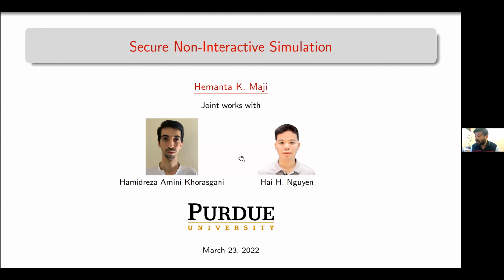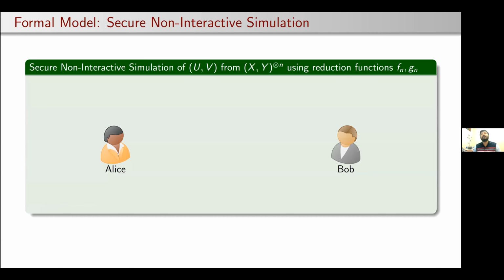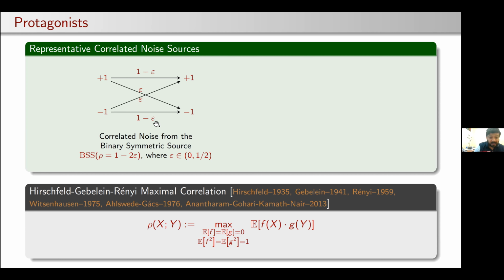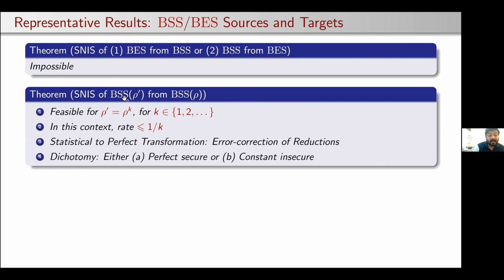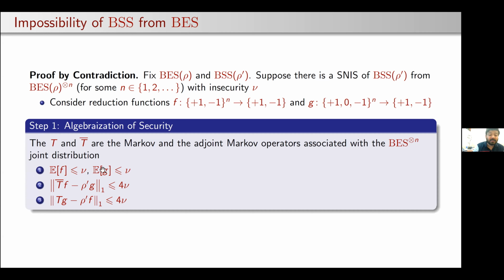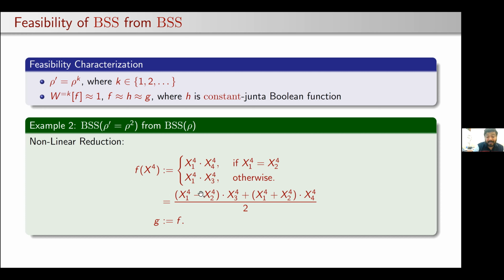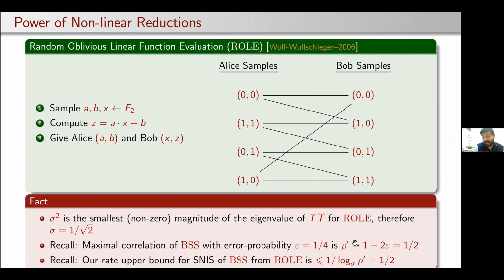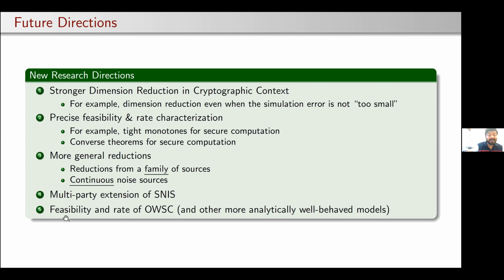Secure Non-interactive Simulation by Hemanta Maji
Center for Science of Information Spring Seminar 2022

Title: Secure Non-interactive Simulation
Presenter: Dr. Hemanta Maji, Department of Computer Science, Purdue University

Abstract: Motivated by applications in secure computation, we introduce secure non-interactive simulation (SNIS). SNIS is the cryptographic extension of non-interactive simulation in information theory. SNIS allows parties to non-interactively and securely transform their samples from a source of correlated private randomness into samples of a different target correlation.

This talk lays the theoretical foundations for SNIS research and, in this context, discusses tight feasibility, rate, and capacity results for some fundamental correlations.

Bio: Hemanta Maji is an Assistant Professor of Computer Science at Purdue University. Dr. Maji received his doctorate in computer science from University of Illinois at Urbana-Champaign. He was a Computing Innovations Fellow from 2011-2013, and then joined the Center for Encrypted Functionalities at UCLA as a Research Fellow prior to joining the faculty at Purdue. Dr. Maji is interested in cryptography and algorithms; with special emphasis on secure computation and information-theoretic cryptography. Hemanta K. Maji's Faculty Page